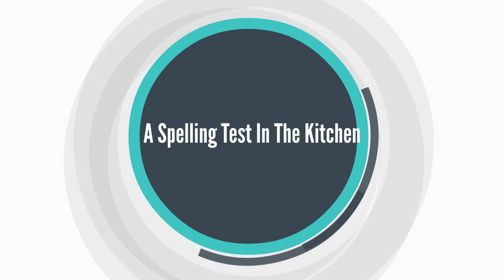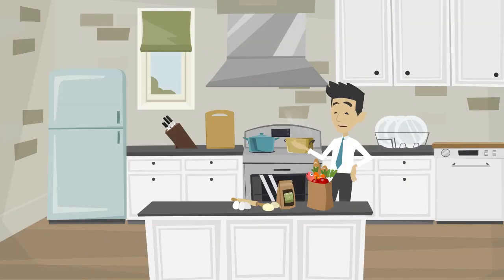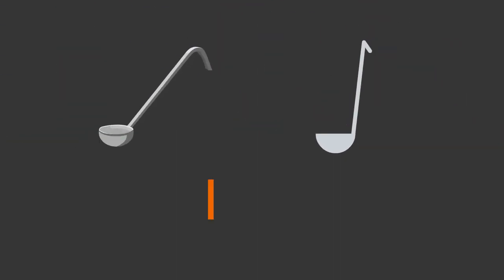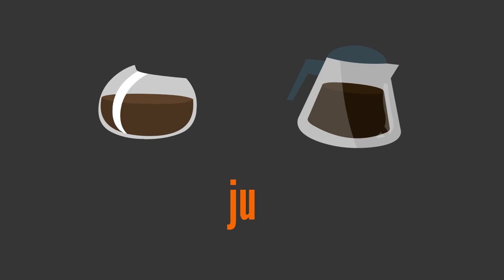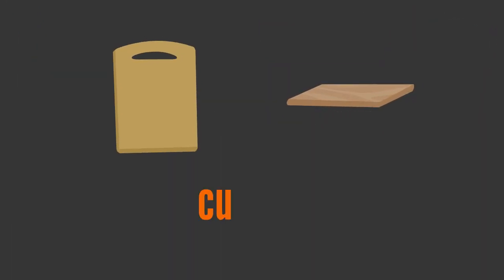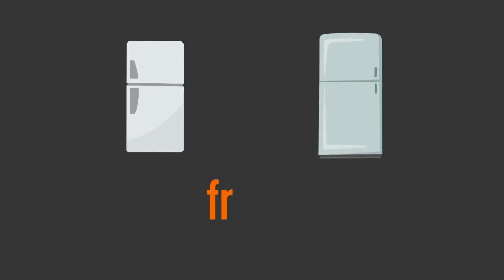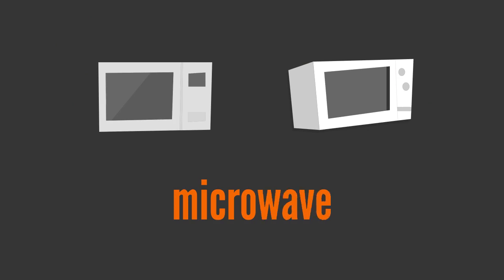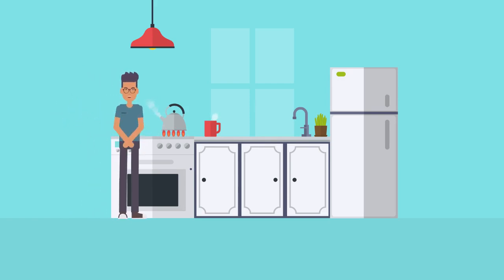A Spelling Test In The Kitchen For Kids By ECDHUB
A Spelling Test in the kitchen for kids by ECDHUB is an exciting and educational adventure that turns the daily cooking routine into a fun and engaging learning opportunity. Picture this: a group of enthusiastic little chefs, armed with aprons and spatulas, gathering around the kitchen table for a special spelling test session. A Spelling Test, filled with words like "potato," "spatula," and "apron," becomes a game where children spell out ingredients and kitchen tools they're using in their cooking experiments. The sizzle of the pan and the aroma of baked goods create a sensory-rich atmosphere, enhancing the learning experience. ECDHUB has crafted this unique approach to boost children's vocabulary while they help prepare delicious meals. The kids eagerly take the "A Spelling Test" challenge, not only to prove their culinary prowess but also to excel in their language skills. Parents and educators alike have found this innovative kitchen spelling test to be an enjoyable way to foster both cooking and language skills in a hands-on and interactive manner, making learning an appetizing adventure. So, let's encourage our young chefs to embark on this culinary and linguistic journey with A Spelling Test in the kitchen by ECDHUB, where words and recipes come together in the most delightful way!